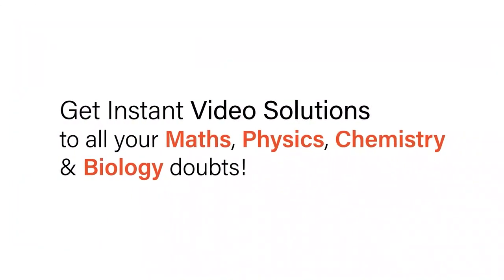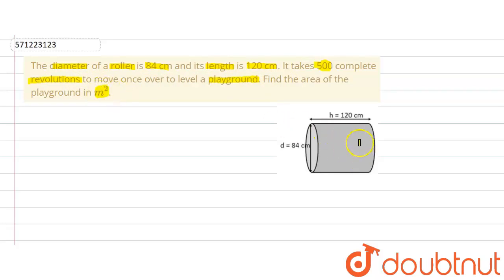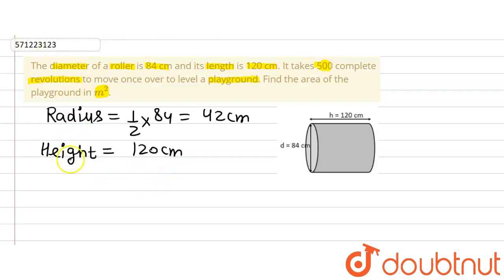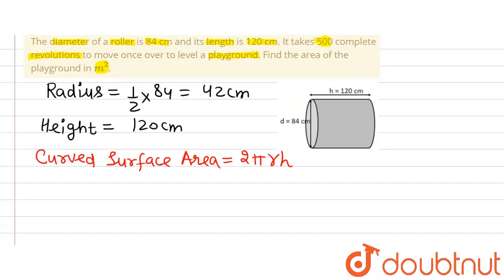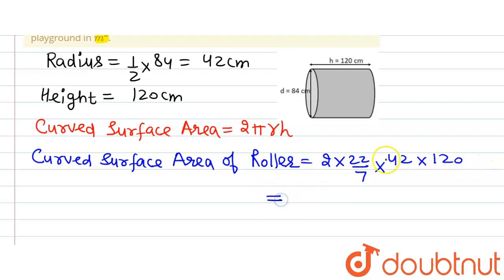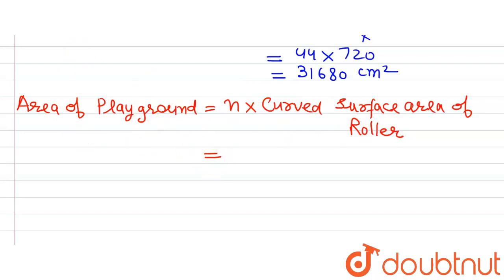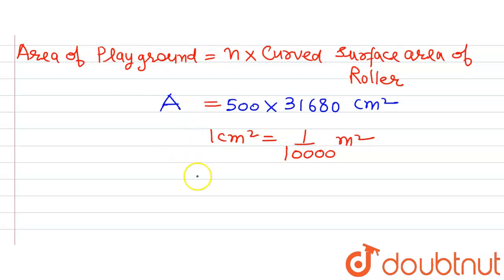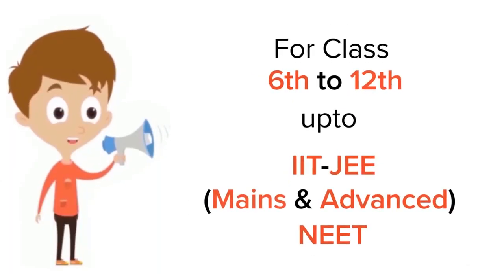The diameter of a roller is 84 cm and its length is 120cm. It takes 500 complete revolutions to ...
The diameter of a roller is 84 cm and its length is 120cm. It takes 500 complete revolutions to move once over to level a playground.Find the area of the playground in m^2.
Class: 9
Subject: MATHS
Chapter: SURFACE AREAS AND VOLUMES
Board:CBSE

👉 Have Any Query? Ask Us.